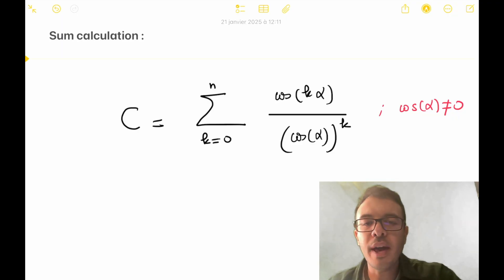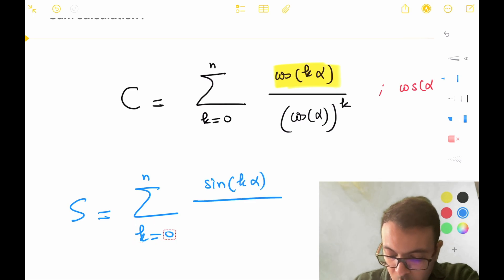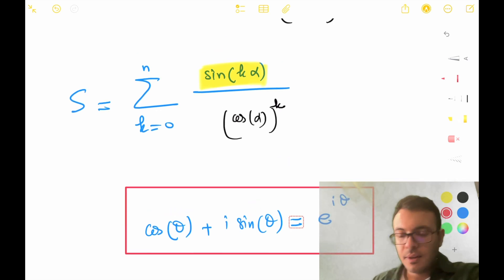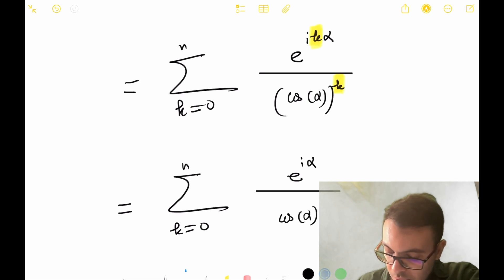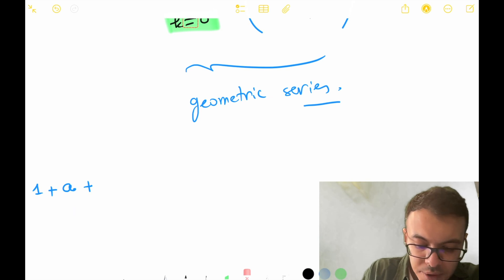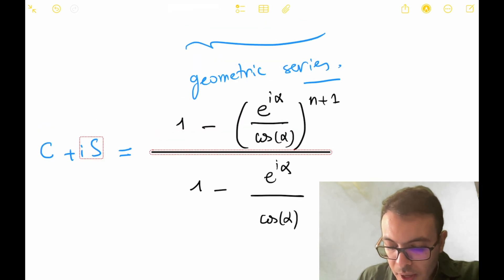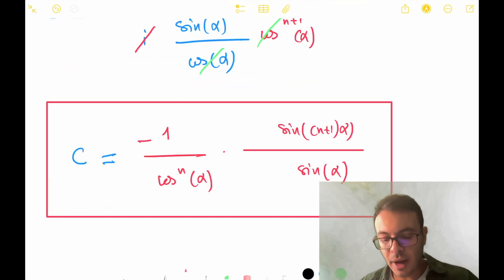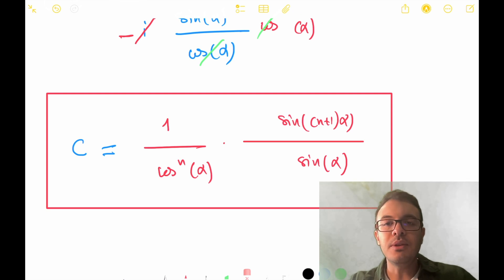How to calculate trigonometric series ? Solving Σ[cos(kx) / (cos(x))^k]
🎓 Mastering Series and Sums

In this video, I explore the calculation of an intriguing sum: Σ[cos(kx) / (cos(x))^k].

To solve this sum, I first consider a similar series involving sine functions. By focusing on the corresponding complex exponential form, I simplify the expression into a geometric series. Using properties of geometric sums, I derive the result in its complex algebraic form and extract the real part to find the solution to the original problem.

This exercise is both challenging and rewarding, ideal for university and undergraduate students aiming to deepen their understanding of series, trigonometric sums, and complex numbers.

📚 Key topics covered:

Summation techniques
Geometric series and simplifications
Complex numbers in mathematical series
Watch this step-by-step tutorial to enhance your calculus and algebra skills!